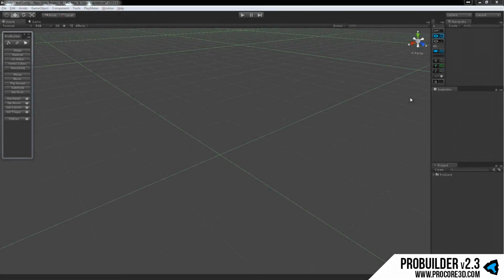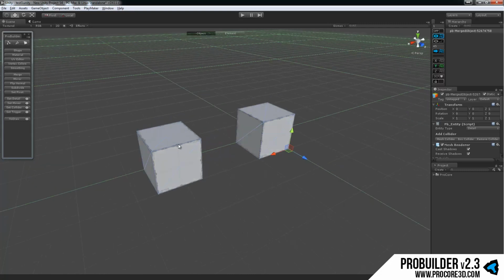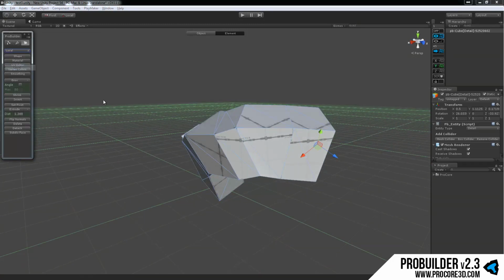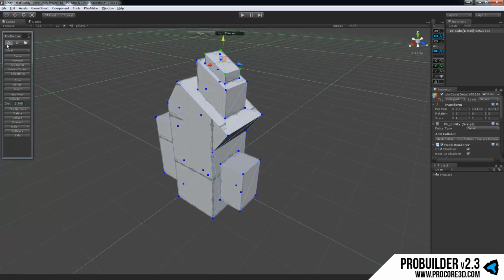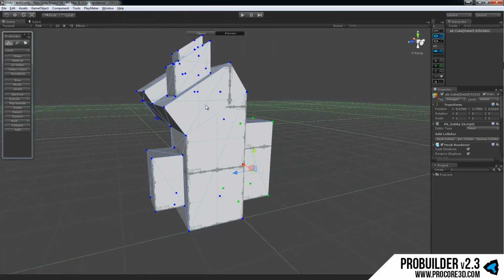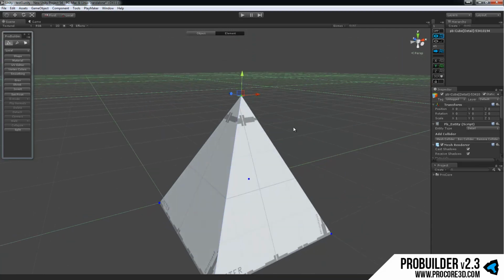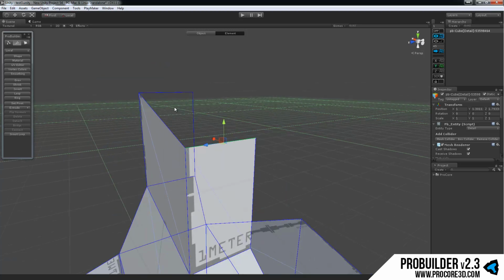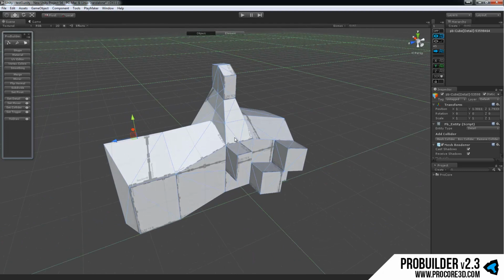ProBuilder Tutorial 4: Creating and Editing Geometry (v2.3)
Learn how to build and edit geometry with ProBuilder v2.3 for Unity, including examples of each action. NOTE: Always check " for the latest info and videos!